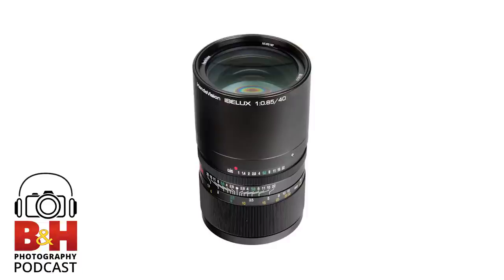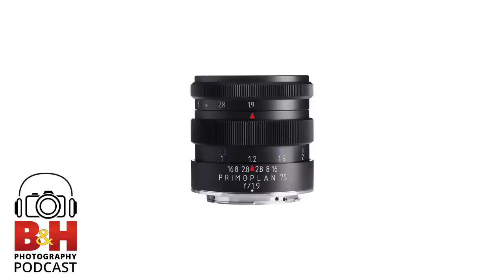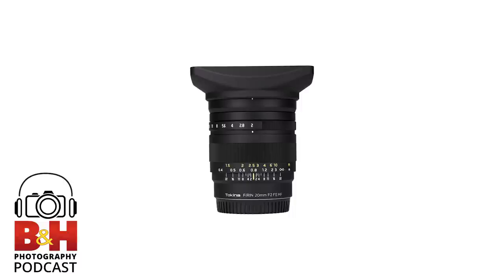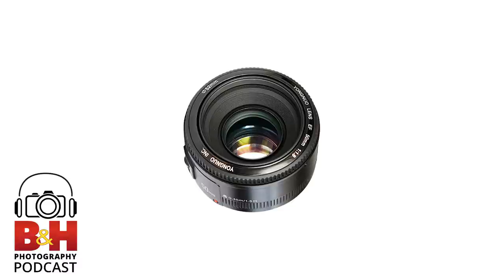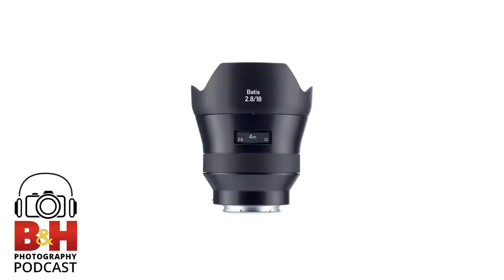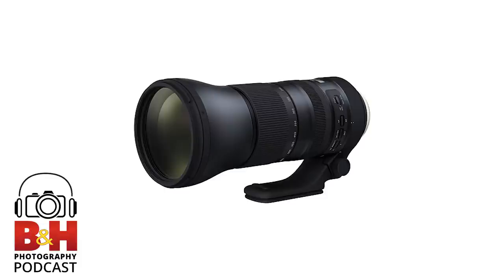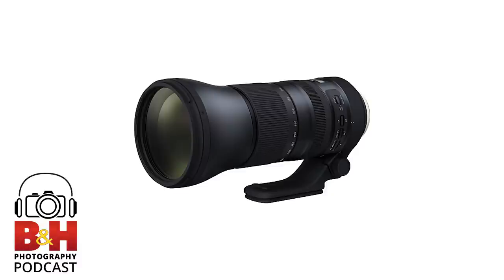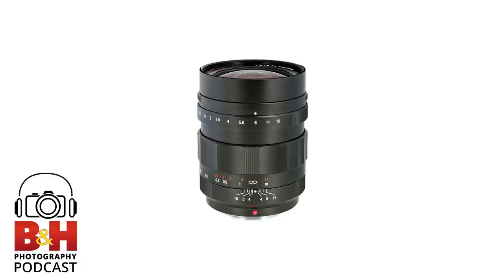B&H Photography Podcast: Third Party Lenses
This episode of the B&H Photography Podcast is on third-party lenses and the alternatives to the “glass” produced by the major camera manufacturers. From high-end optics to affordable knock-offs to respected lens makers, such as Tamron and Tokina, we will discuss what is new, what is available, and for what type of shooter these lenses may be the right choice. Joining us is photographer, Product Specialist, and B&H trainer extraordinaire Levi Tenenbaum. In the first half of the program, we discuss the advantages and disadvantages of third-party lenses and why we are seeing an uptick in their numbers. After a short break, we return with a detailed list of the companies currently producing third-party lenses for DSLR and mirrorless cameras, and what you can expect from each one.

Guest: Levi Tenenbaum